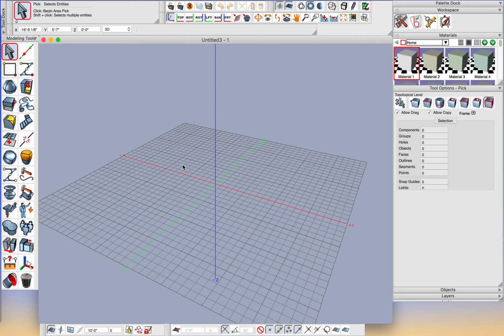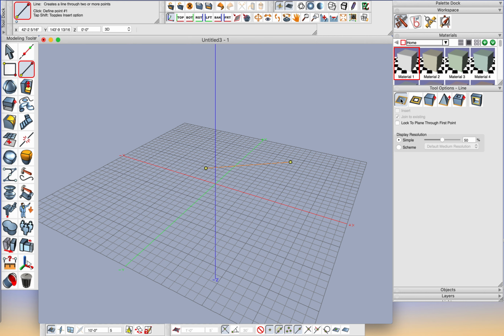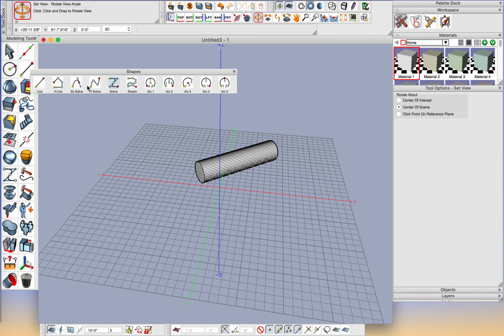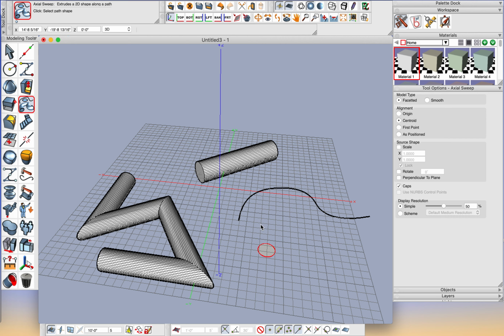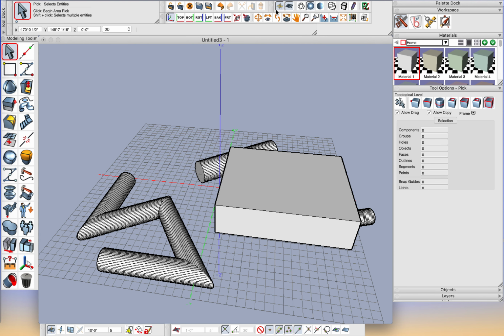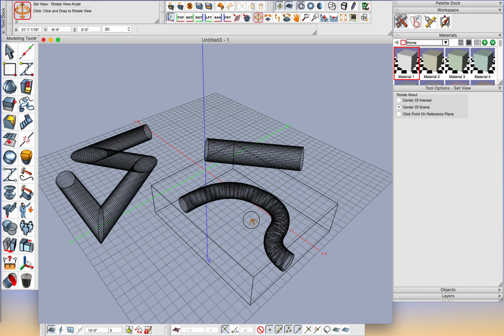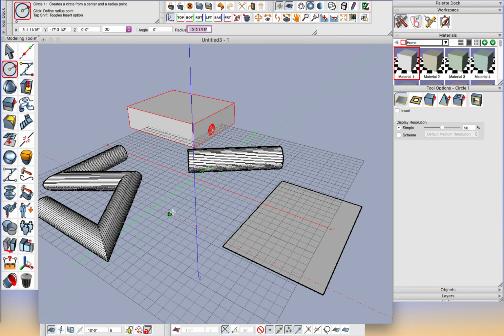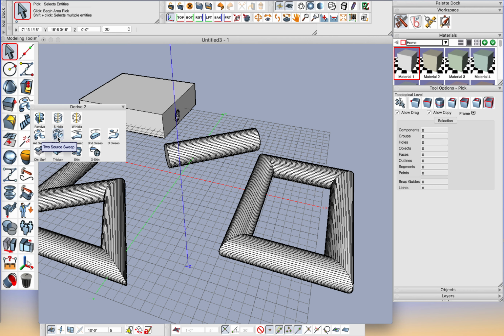Axial Sweep Tool